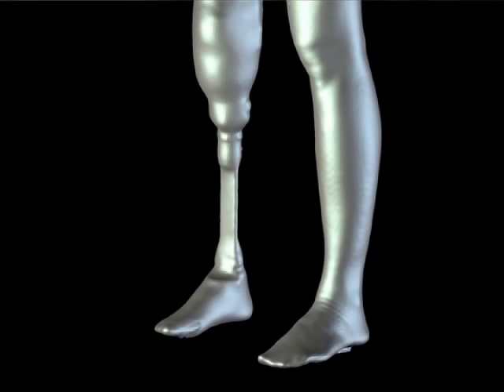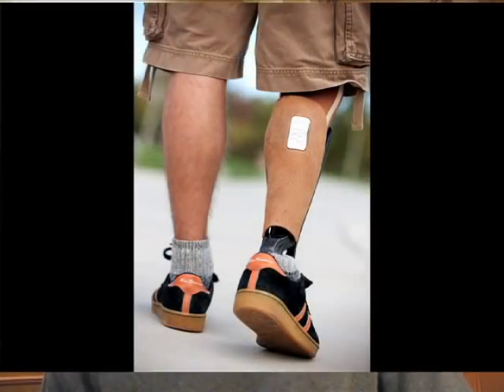BespokeInnovations.mov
Industrial Designer Scott Summit, Co-Founder of Bespoke Innovations, discusses the design and manufacturing of prosthetics vis-a-vis his company's mission.